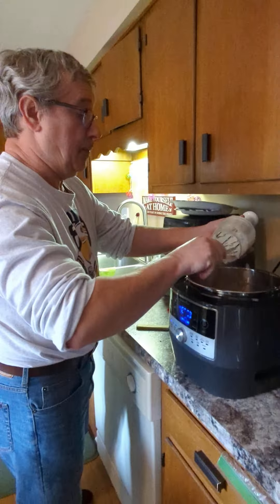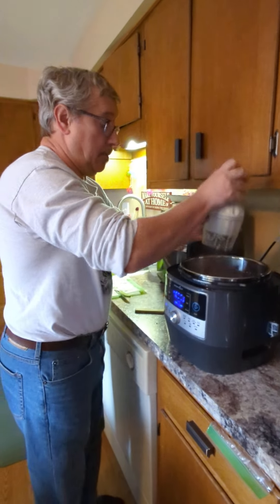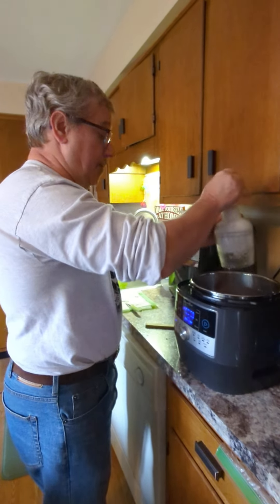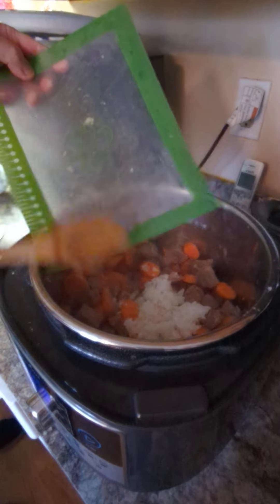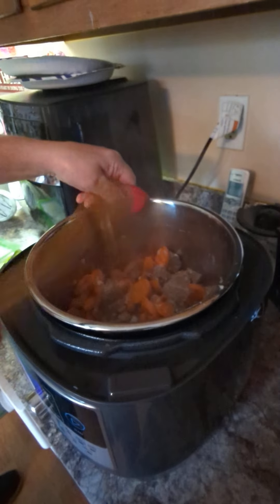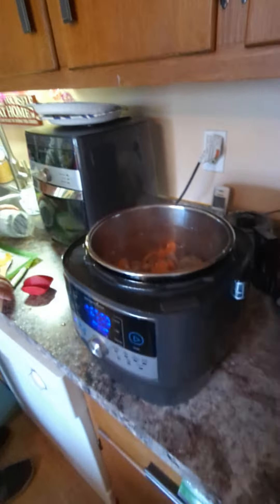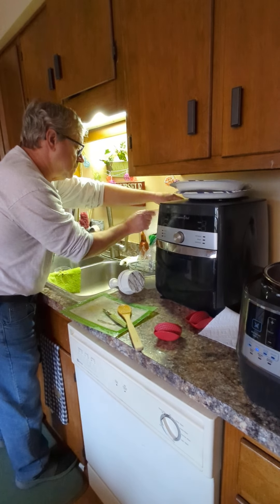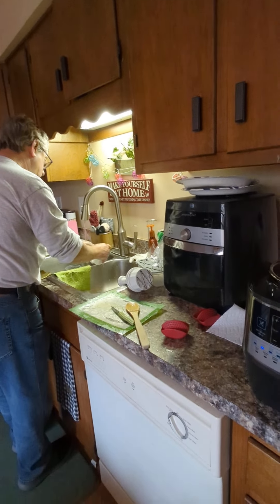beef barley soup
Beef barley soup using Pampered Chef tools